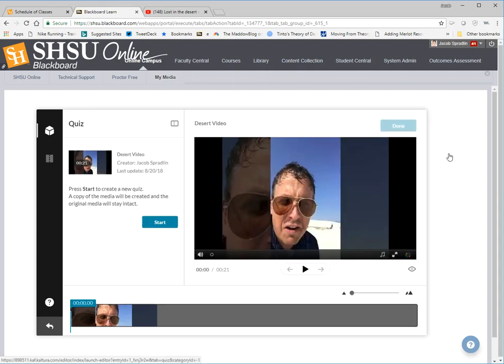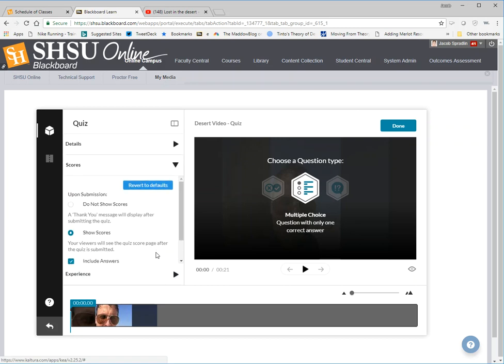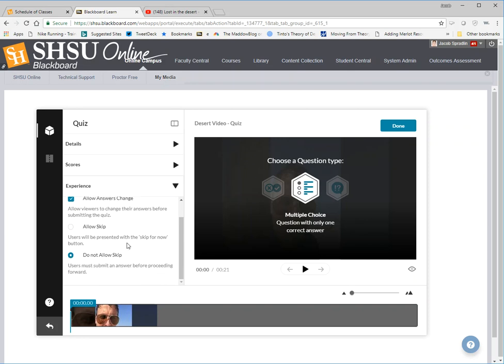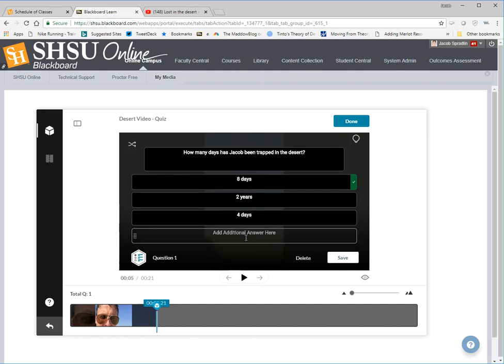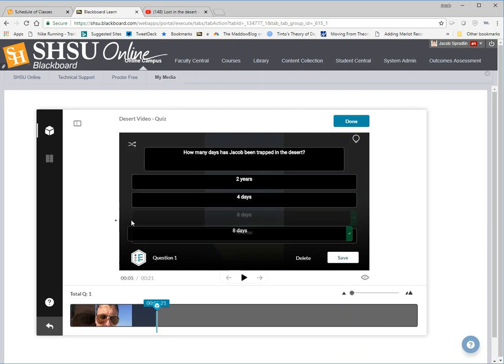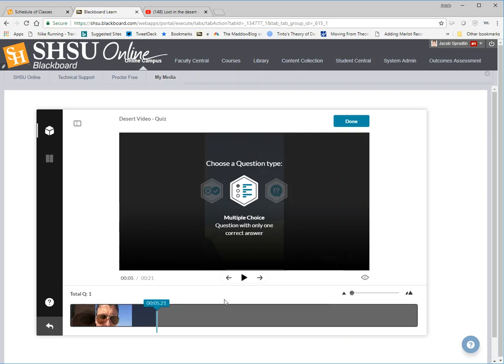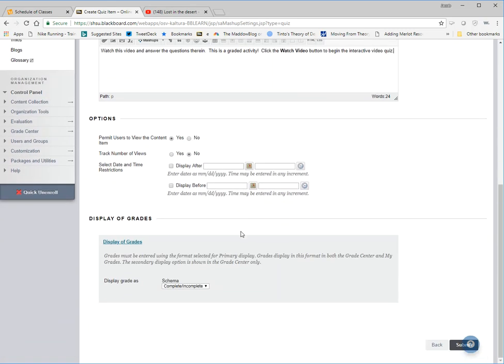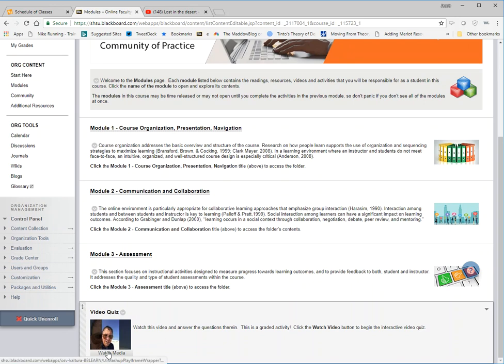Adding a Kaltura Interactive Video Quiz to a YouTube Video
Video walk through that covers adding a interactive video quiz to YouTube videos that can be used in SHSU Online Blackboard courses.